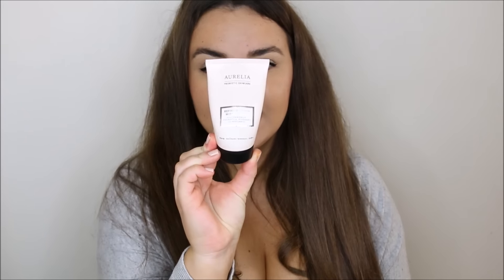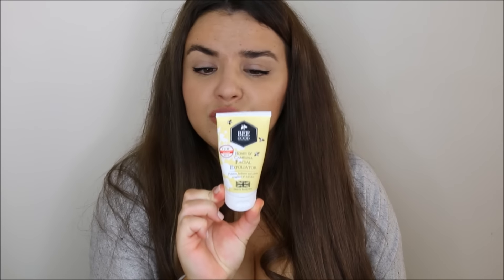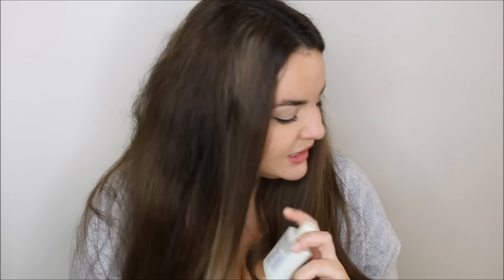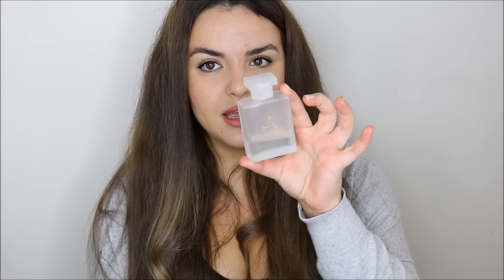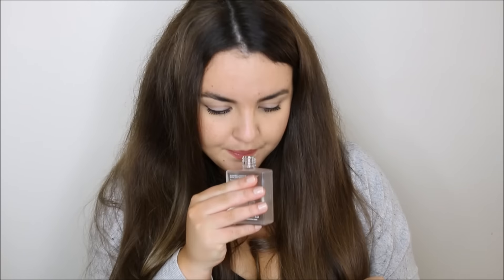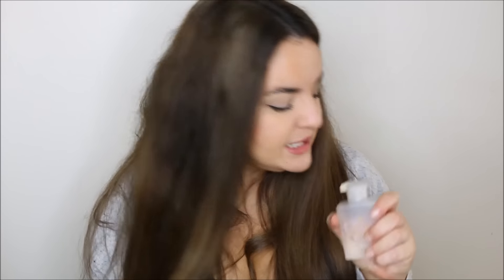How To Look Good When You Feel Sick!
Products mentioned:
*This works light time cleanse & glow
*Aurelia refine & polish mircle balm
Organic surge deep cleansing mask
*Bee good honey & camelina facial exfoliator
Organic surge blissful daily moisturiser
Dove shower oil
Liz earle soothing eye lotion
*Yours truly organics balancing toner
*Aromatherapy associates bath oil